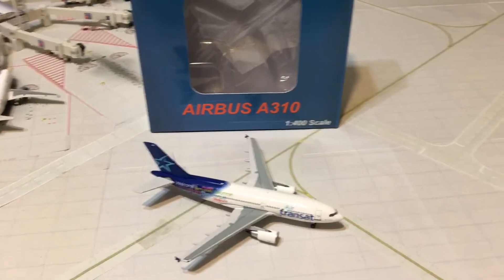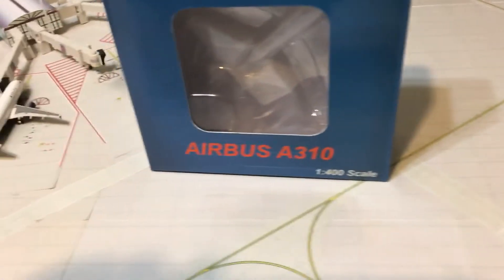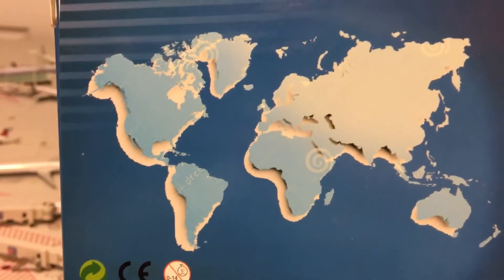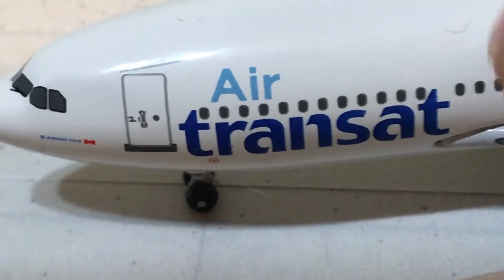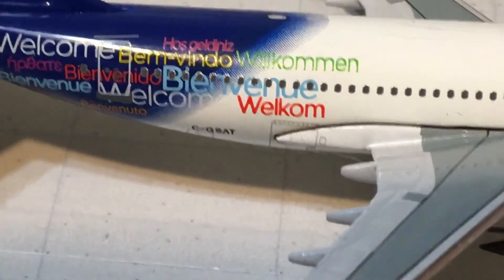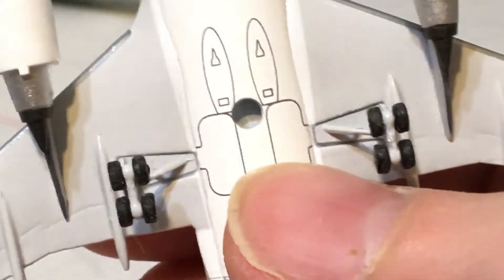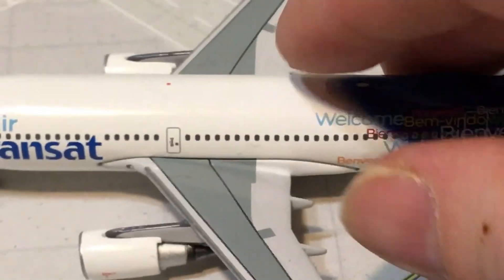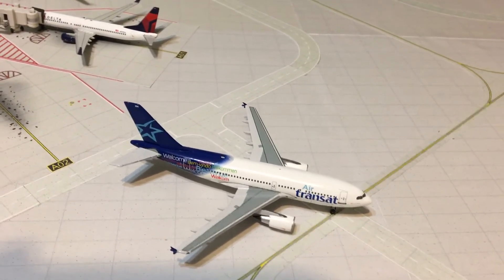Aeroclassics 1/400 Air Transat A310 Welcome Livery Model Review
Here is my final model from my most recent model order!